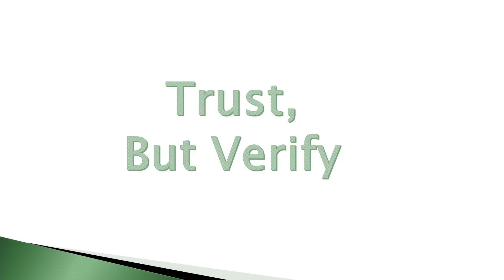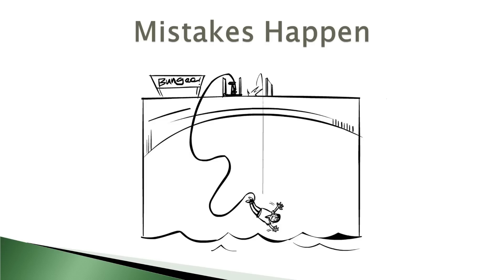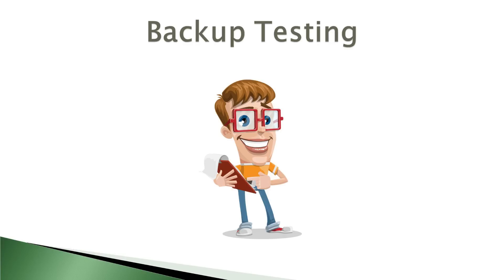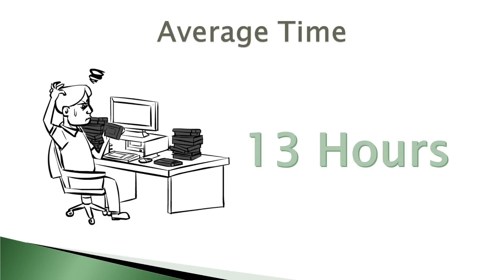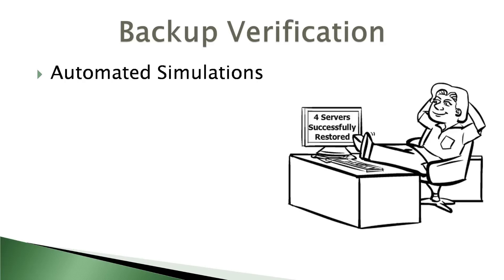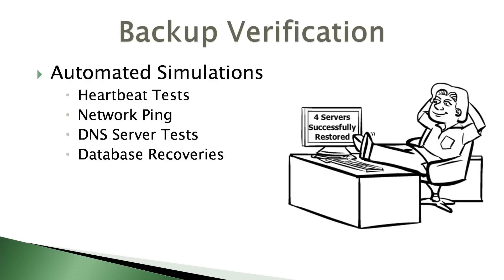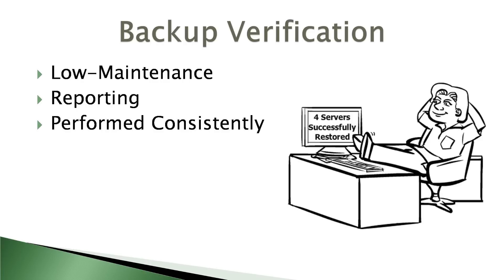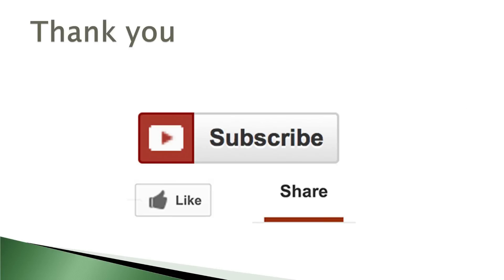Backup Verification VS. Backup Testing